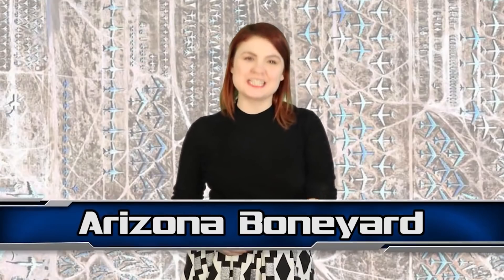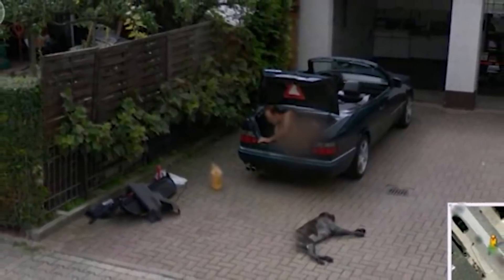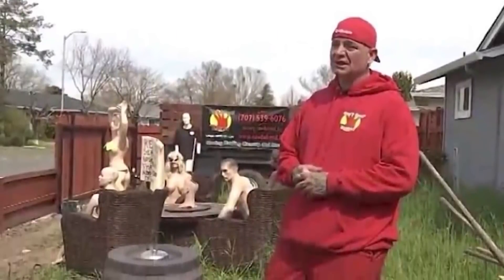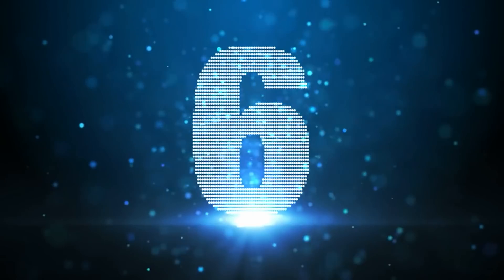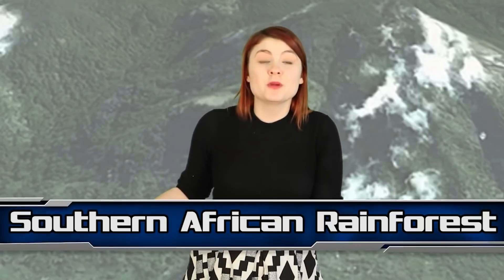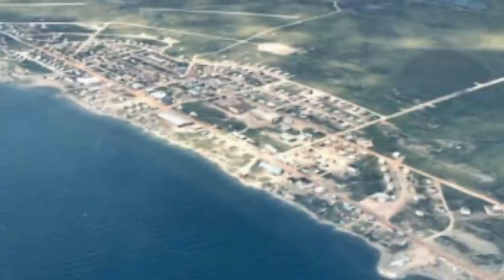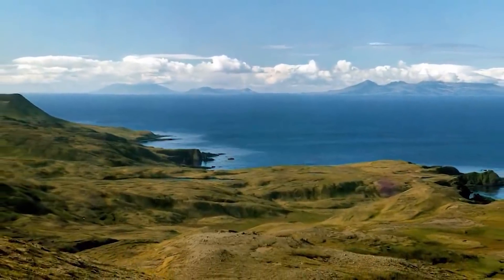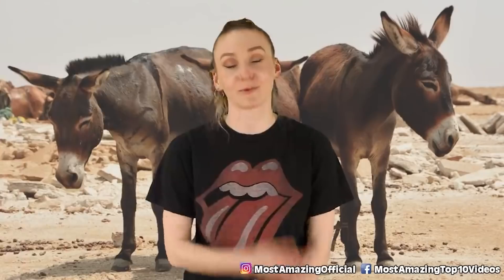TERRIFYING Things Google Maps Doesn't Want You To See - Part 4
Google Maps has changed the world and has really connected us globally but it's not perfect yet. So let's take a look at some of the weirdest and most bizarre locations on Google Maps that we have seen to really take a look at some of the weird locations on the planet. Do you know any other weird glitches on Google Maps?